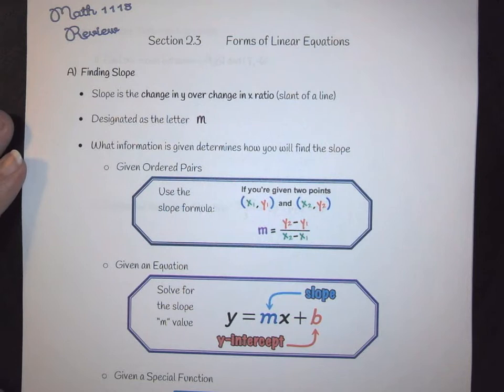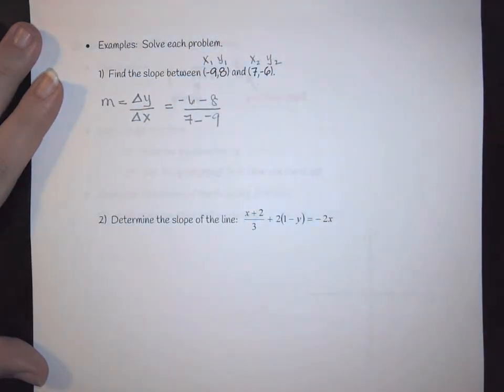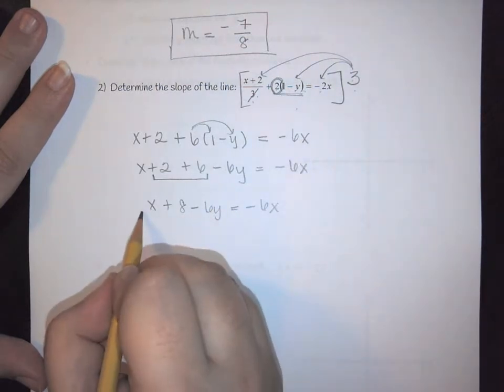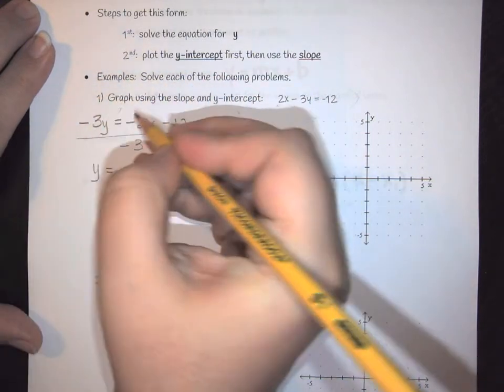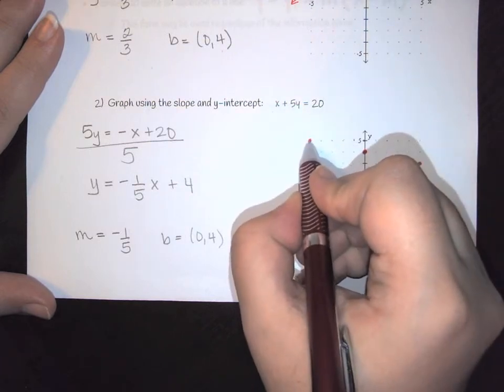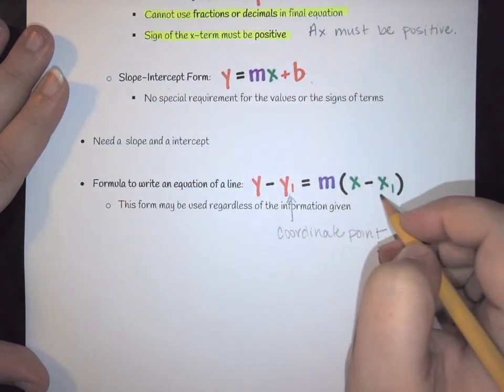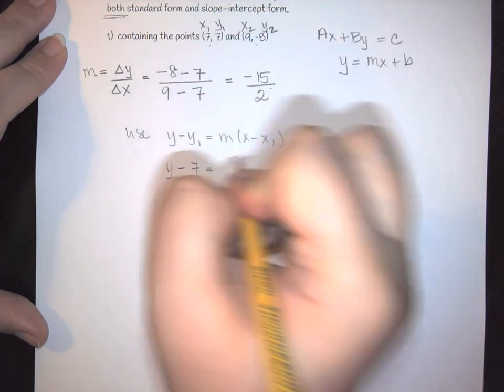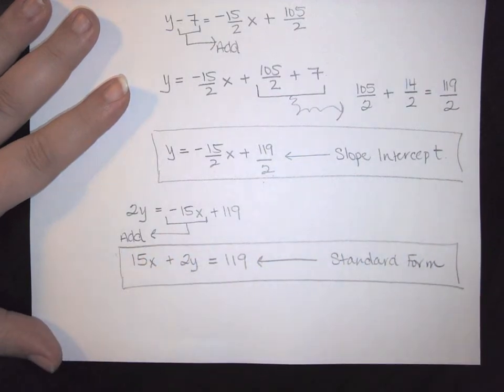Forms of Linear Equations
This video is a review of some basic Algebra skills.  We will look at examples of slope, graphing lines, writing equations of lines, and applications.